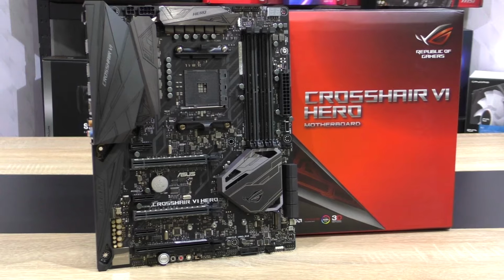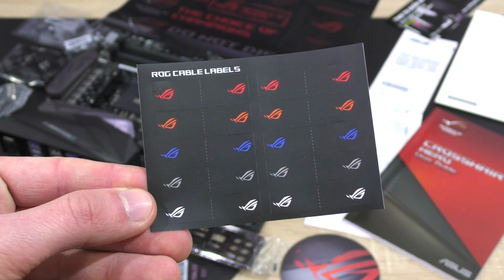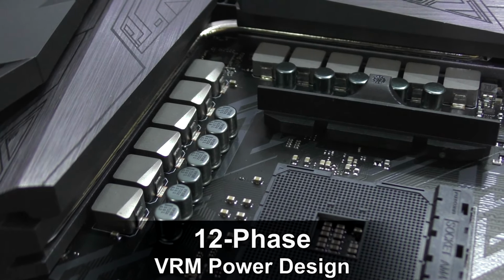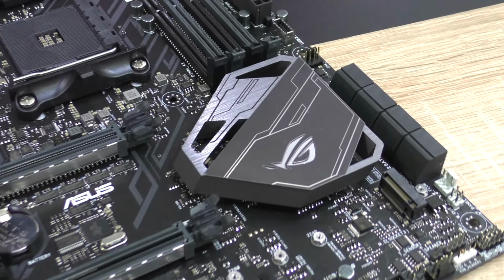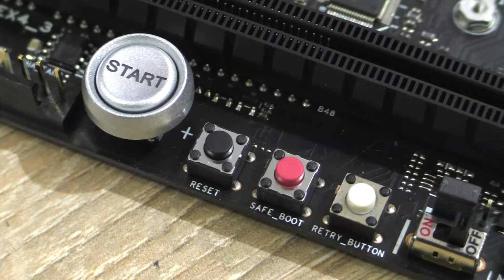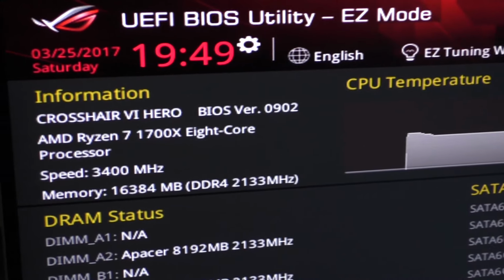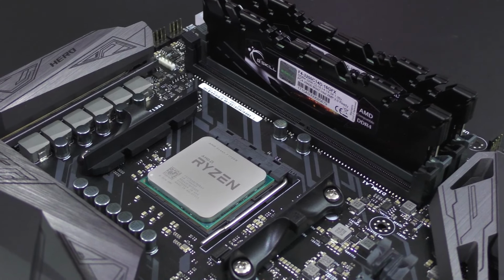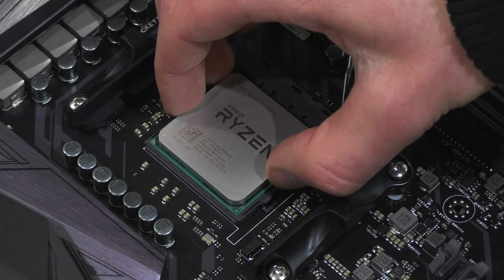The BEST for RYZEN? - ASUS Crosshair VI Hero Review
Is this motherboard the best choice for AMD's Ryzen CPU? The ASUS Crosshair VI Hero might be the king of all X370 motherboards for now.

Manufacturer: ASUS
Model: 90MB0SC0-M0EAY0 (ROG Crosshair VI Hero)